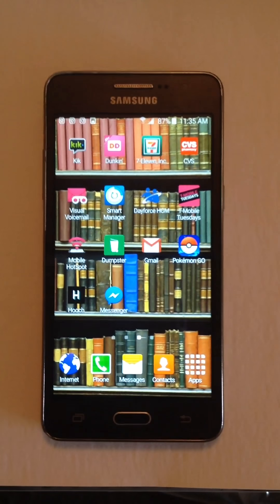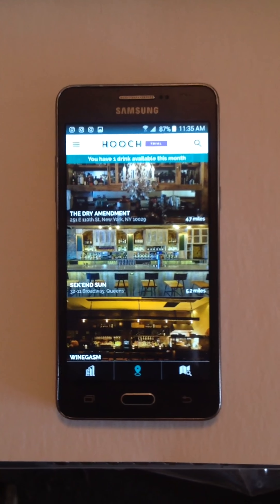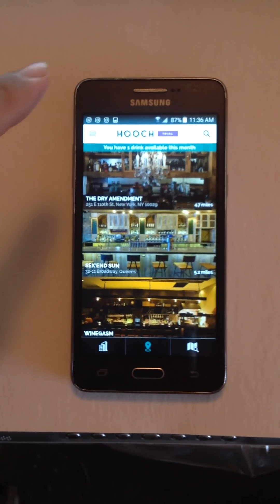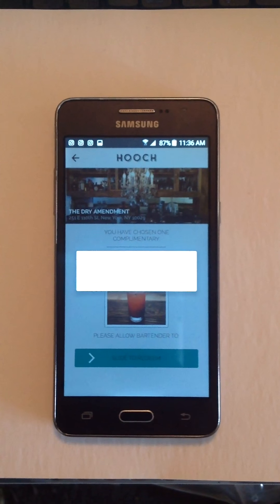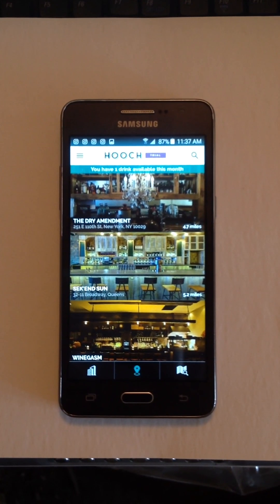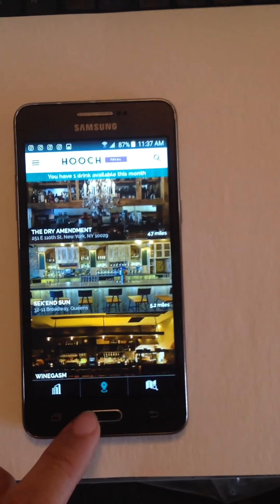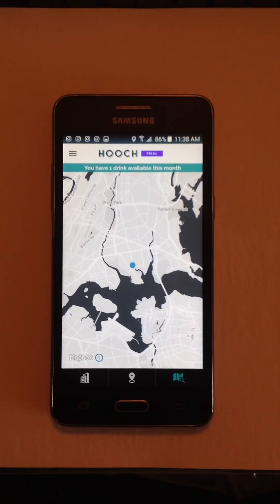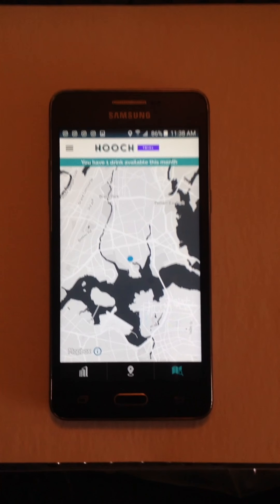The Hooch App August 20, 2016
So I've finally decided to use the Hooch app. What the app basically does is for your monthly $9.99 subscription fee is gives you one free drink a day that you can redeem at participating bars and restaurants. The aim is to have you, the customer, find new places to visit and for the business to get new and hopefully a repeat clientele.